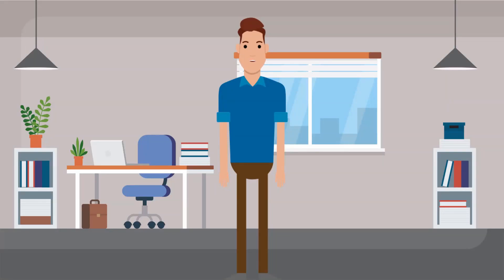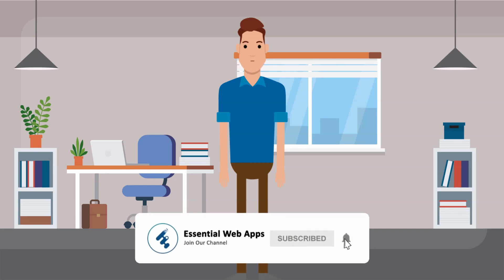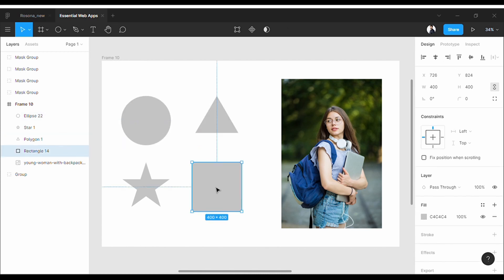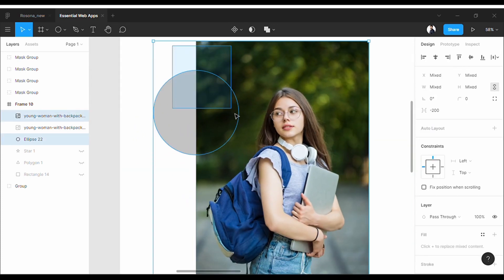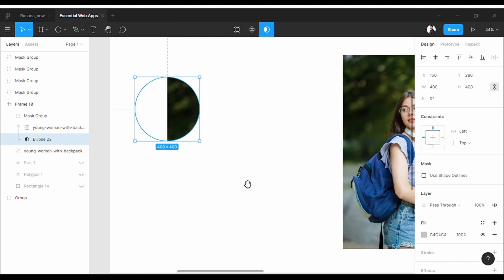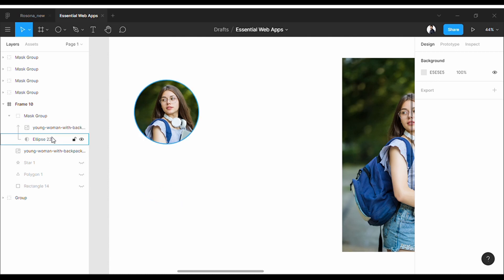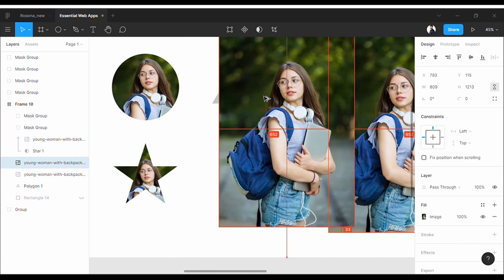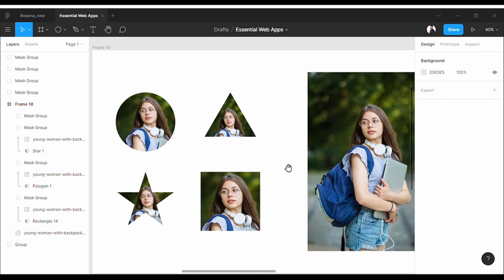Figma Masking Image - Figma Mask Image With Shape - Can Figma Do Masking Video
This tutorial on "figma masking image" is a part of our figma tutorial video series. Please check out the figma tutorial video series from our cahnnel. To learn more about us, please check our

Courses
Ultimate Figma Megacourse: UI/UX Design Beginner To Expert

Our video is presenting "figma masking image" techniques, where we show how can figma mask image with shape. But we also try to cover the following subjects related to this:
- how do i mask a photo in figma
- can figma do masking
- why don't my masks work in figma

Something we observed when we were researching information on "figma masking image" was the absence of relevant information.

Figma masking image nevertheless is a subject that we know something about. Our video shows proper technic on how to mask image in figma. Therefore, this "figma mask image with shape" tutorial video should matter and of interest to you.

We believe that you're watching our video due to the fact that you want to find out more concerning figma masking image and how can figma mask image with shape.

Also, some YouTube videos may not be offered in your region for multiple reasons:
By adding videos to your "watch later" playlist, you can quickly access them whenever you desire, whether you wish to enjoy them once again, or for the very first time. So we recommend to do it now if you wish so.

What we show:
Intro - 0:00
Start - 0:32
Finnish - 1:45

Thanks for seeing the video. After watching this "figma masking image" tutoria, we hope now you know how can figma mask image with shape.  If you like this, please share this clip on Facebook. Your share can help other people to learn how to mask image in figma.